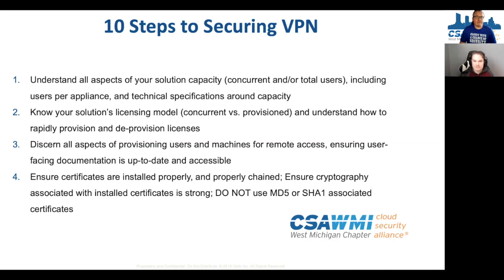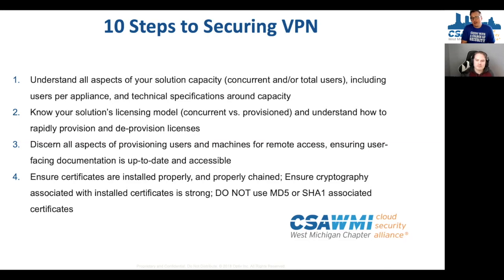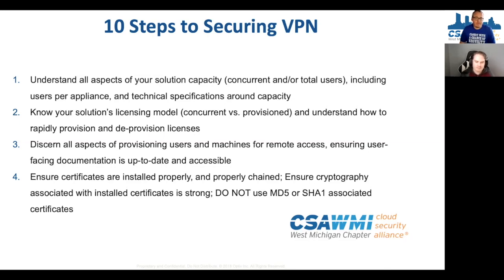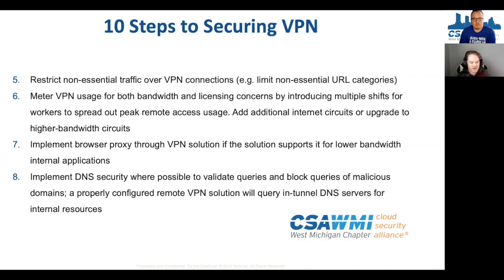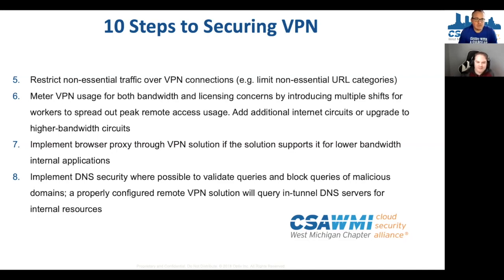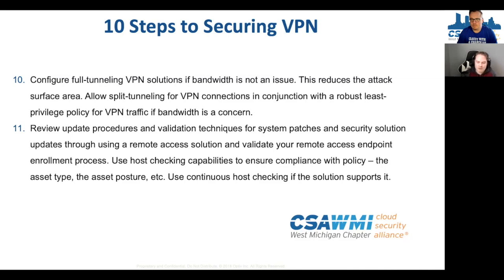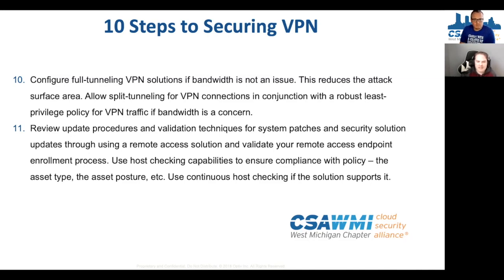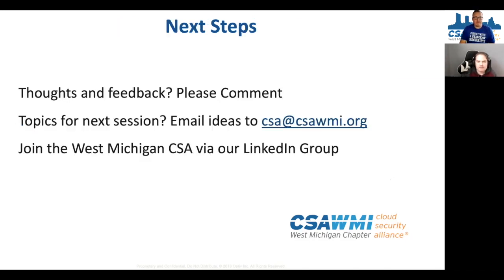Educational Series - E1 - Securing VPN | CSA West Michigan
Matt Nelson and Lloyd Guyot discuss how to be secure your VPN during the pandemic and beyond.